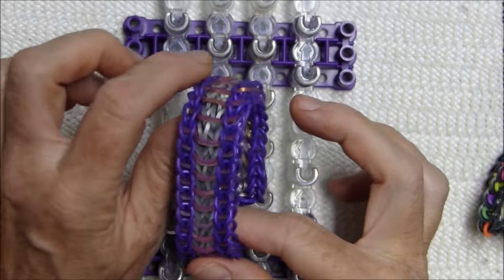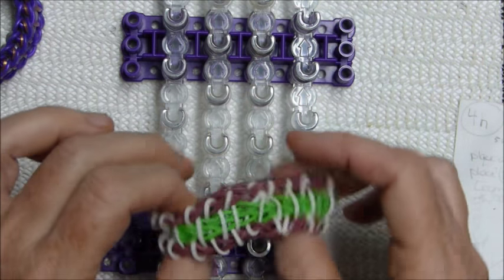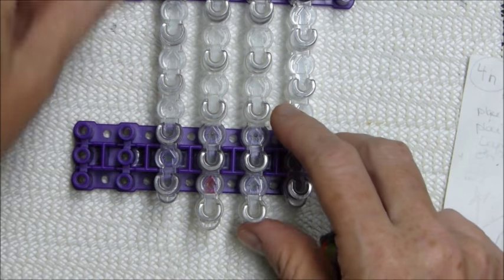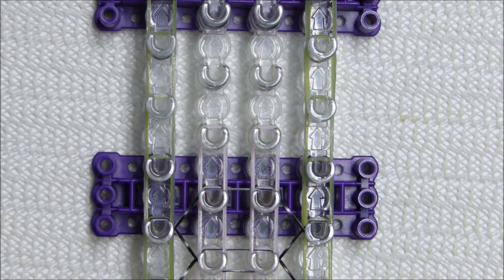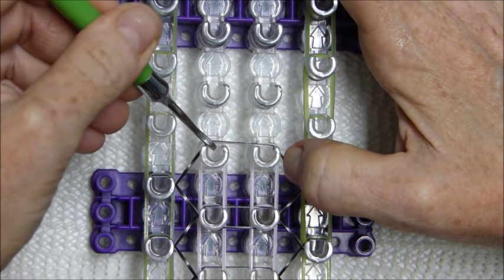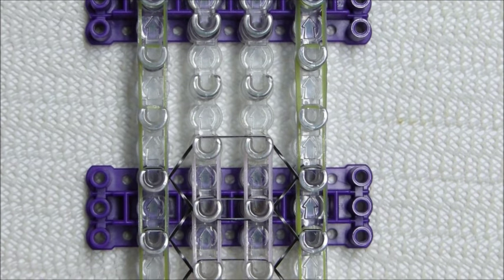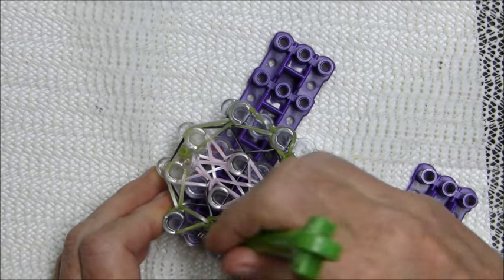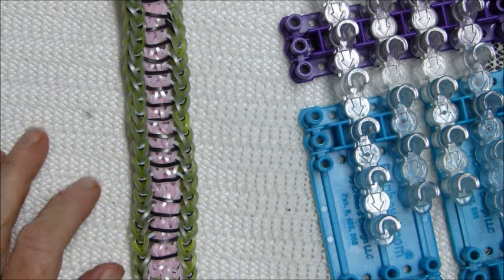Rainbow Loom Bracelet "VICTORIOUS" (Original Design) (ref 4n)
Here is my "VICTORIOUS" design which I first posted on Instagram around May 2015 in response to @amandaandmonicarloomy's request to bring awareness to a terrible disease that affects children called Hunter's Syndrome. I dedicate this design to them and to all who are battling horrific diseases, as well as to those who are going through a difficult time. It is my prayer that you are all VICTORIOUS over whatever is your sorrow. The Bible says that we are more than conquers through Jesus Christ (paraphrased) so I invite you all to accept His saving grace. He has been my strength for a long time now and I couldn't imagine not trusting Him.God bless everyone!

Please make certain to alert me @debsthing,and be sure to hashtag your rendition victoriousbracelet Thank you kindly!!!